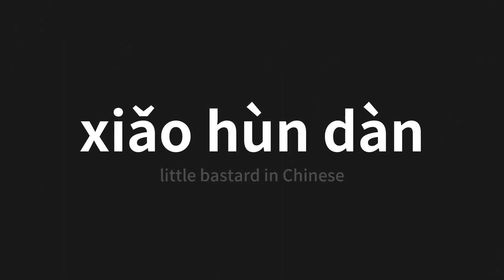How to pronounce xiǎo hùn dàn | 小混蛋 (little bastard in Chinese)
Master the Pronunciation of 'xiǎo hùn dàn | 小混蛋' - which means : little bastard in Chinese 📝 with @PerfectPronunciationChinese 🎓🗣️ - [Your Guide to Chinese]

Learn to pronounce 'xiǎo hùn dàn' perfectly in Chinese with our easy and engaging tutorial by @PerfectPronunciationChinese! 📖📽️ In this comprehensive video, we provide you with native speaker examples 🗣️👂 and phonetic breakdowns 🎵 to ensure you get the pronunciation just right.